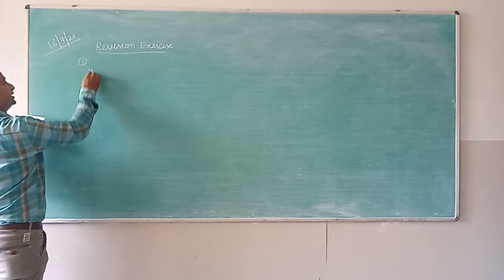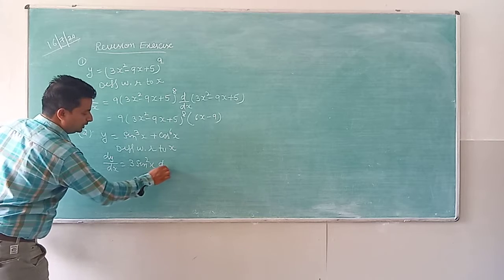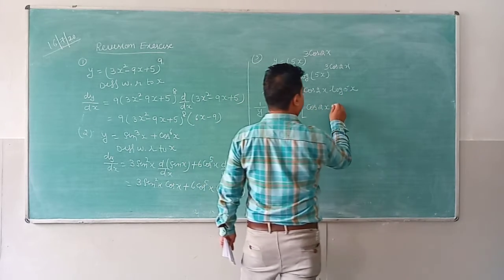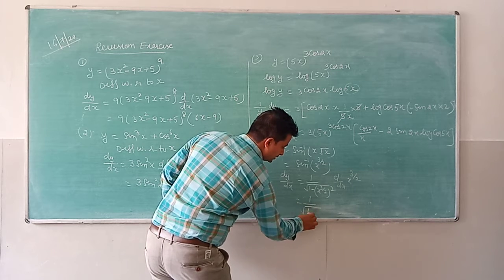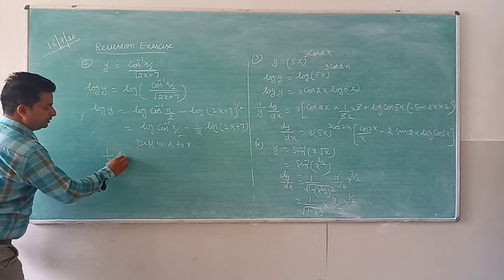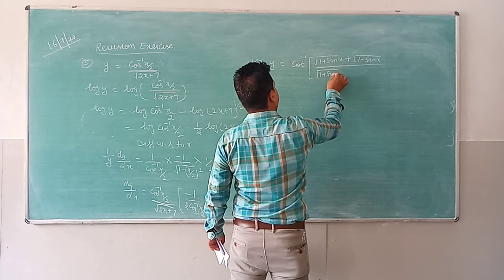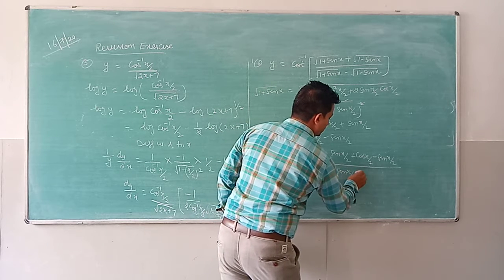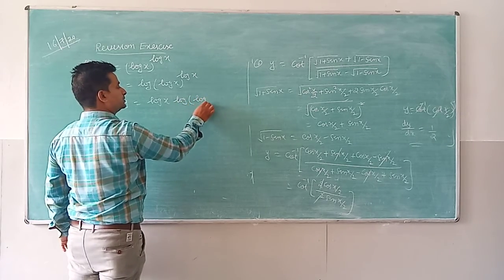July 16, 2020